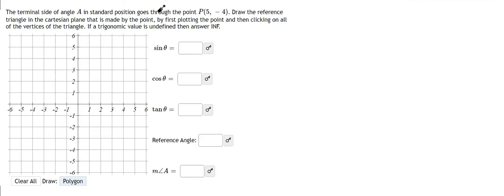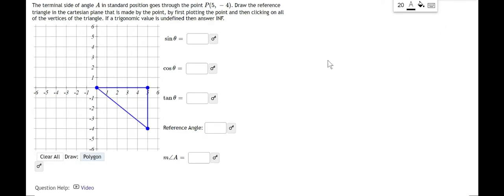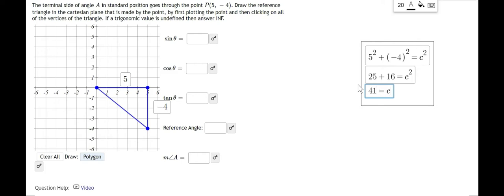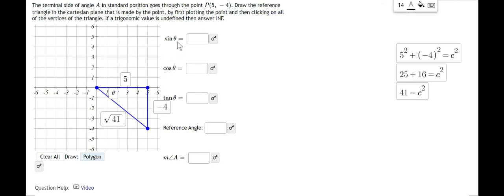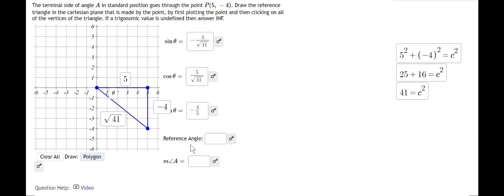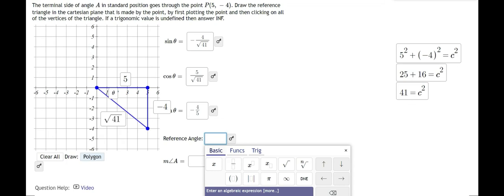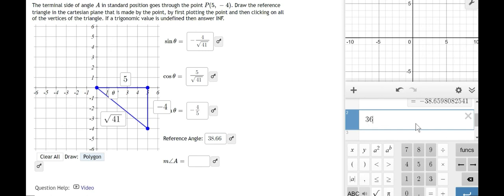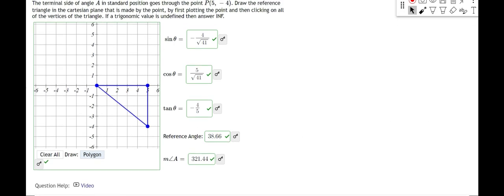Trig Values in the Coordinate Plane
Given a randomized coordinate point, we can find all three trig values as well as the measures of the Reference Angle and the angle created from the coordinate point.